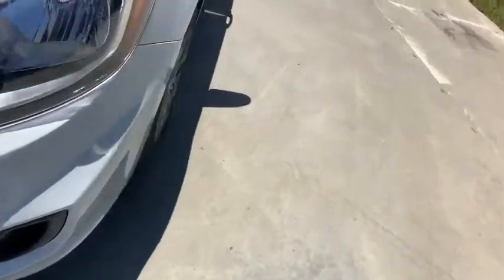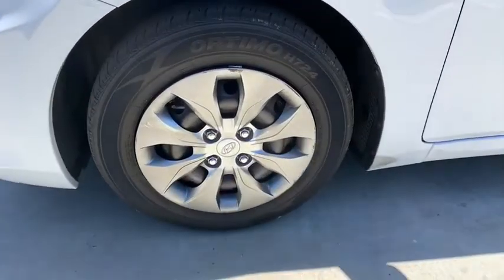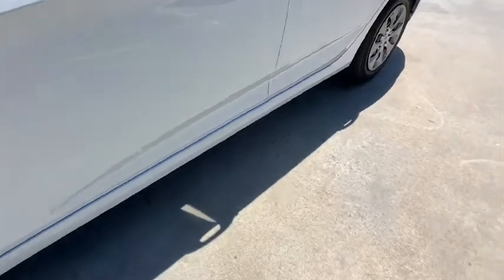2017 Hyundai Accent Anderson County, Greenville, Clemson, Easley, Lake Hartwell, SC 201038A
Used 2017 Hyundai Accent available in Anderson County, South Carolina at Hyundai of Anderson. Servicing the Greenville, Clemson, Easley, Lake Hartwell, SC area.

Recent Arrival! Odometer is 28809 miles below market average!brbrBUY WITH CONFIDENCE!!! YOU WILL ALSO ENJOY A COMPLIMENTARY MEMBERSHIP IN OUR LIFETIME REWARDS PROGRAM!!! Join us at Hyundai of Anderson! We value your time with our best pricing, aggressive trade allowances & multiple payment options in 45 minutes or less. Also, with our customer care express quick lube lane, with dedicated advisor and technician, with no appointment necessary!!! 45 minutes or less is our goal with world class service! MUST SEE!, Rear Camera, Extended Warranty Available, Bluetooth.brbr2017 Hyundai Accent SE FWD 6-Speed Automatic with Shiftronic 1.6L I4 DGI DOHC 16V White 26/36 City/Highway MPGbrbrbrAnderson, Belton, Honeapath, Clemson, Piedmont, Hartwell, Greenville, and everywhere in between come check us out. USED VEHICLES MAY BE SUBJECT TO UNREPAIRED MANUFACTURER RECALLS. Please contact the manufacturer for recall assistance / questions before purchasing or check the NHTSA website for current recall information Pricing does not include state tax or licensing fees. Includes Dealer closing fee of $299. Dealer does not calculate, collect or estimate State property tax. Dealer offers Carfax information as a convenience. Awards:br * 2017 KBB.com 10 Most Awarded Brands
Wheels: 14 x 5.0J Steel w/Cover,Front Bucket Seats,Cloth Seat Trim,Radio: AM/FM/SiriusXM/CD/MP3 Audio System,Front anti-roll bar,Front reading lights,Front wheel independent suspension,Illuminated entry,Low tire pressure warning,MP3 decoder,Occupant sensing airbag,Outside temperature display,Overhead airbag,Overhead console,Panic alarm,Passenger door bin,Passenger vanity mirror,Power door mirrors,Power steering,Power windows,Rear window defroster,Remote keyless entry,Speed-sensing steering,Split folding rear seat,Tilt steering wheel,Traction control,Trip computer,Door mirrors: body-color,AM/FM radio: SiriusXM,Dual front side impact airbags,Dual front impact airbags,Driver vanity mirror,Driver door bin,CD player,Bumpers: body-color,Brake assist,Anti-whiplash front head restraints,ABS brakes,Tachometer,Electronic Stability Control,6 Speakers,Air Conditioning